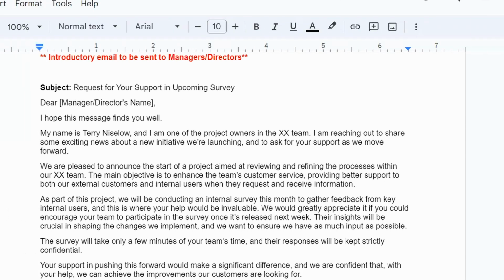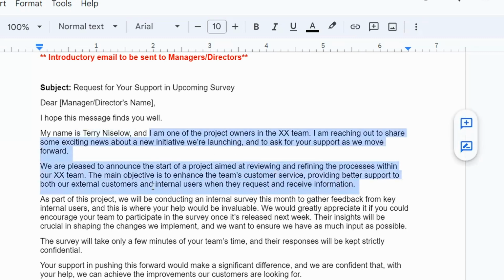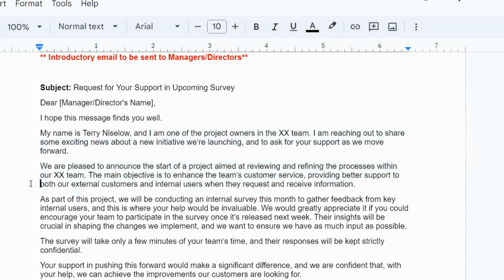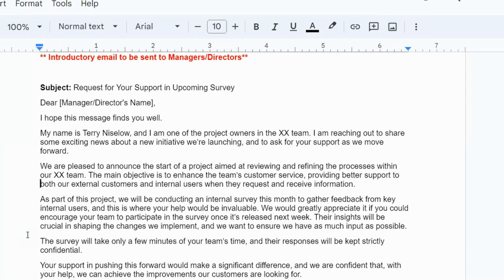Master the Art of gathering feedback from Internal Surveys!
Unlock the secrets to gathering valuable insights from your internal surveys! In this video, I share my proven 4-step strategy for effectively collecting feedback from internal stakeholders and employees, ensuring you get the data you need to make informed decisions.

0:00 Intro
0:54 Why are internal surveys important?
1:40 Step 1: Introduction Email to Managers
3:56 Step 2: Introduction Email to Internal Users
5:44 Step 3: Distribute Survey
6:44 Step 4: Follow Up and Reminders
8:00 Outro

✨ What's Inside:
1️⃣ Step 1: Start strong by sending an introductory email to managers, aligning them with the survey's goals and securing their support.
2️⃣ Step 2: Reach out to internal users with a thoughtful introductory email that explains the survey's purpose and value.
3️⃣ Step 3: Seamlessly distribute the survey with clear instructions to maximize participation.
4️⃣ Step 4: Follow up and gently remind internal users to complete the survey, boosting response rates and engagement.

Ready to master the art of gathering feedback? Watch now and transform your internal survey process!